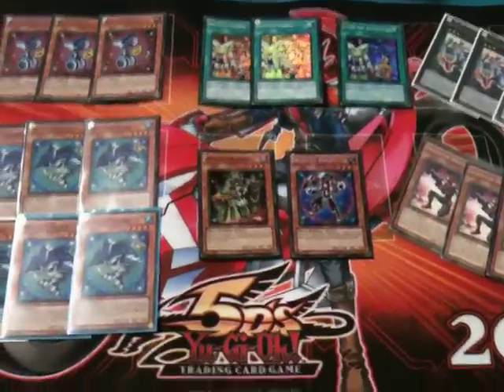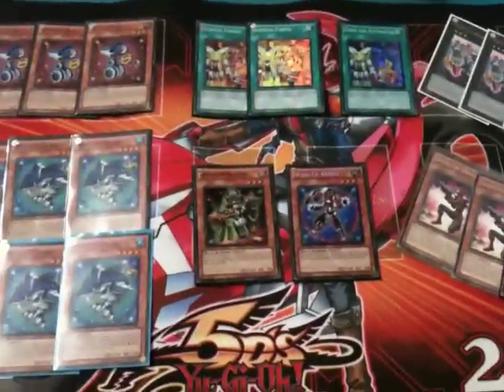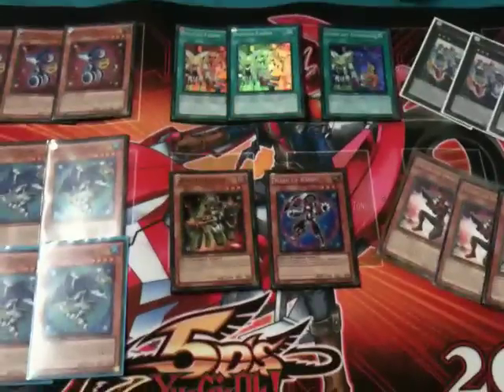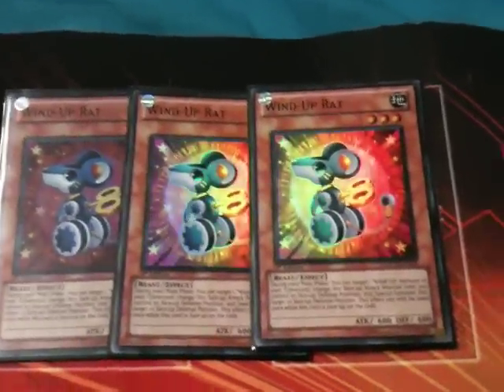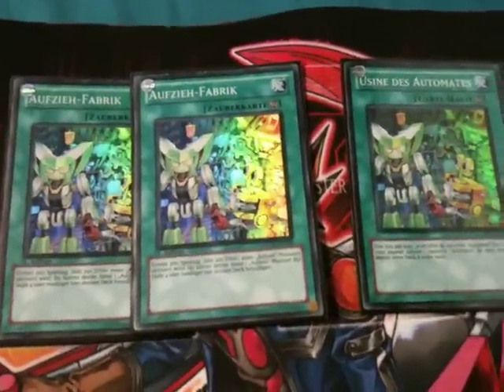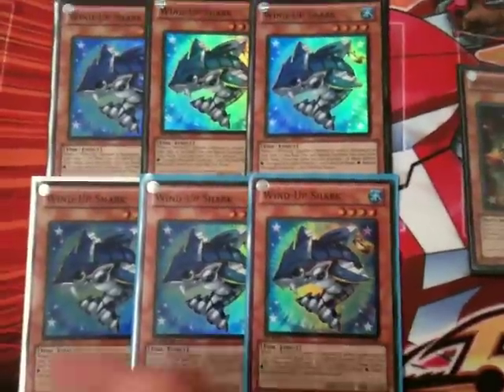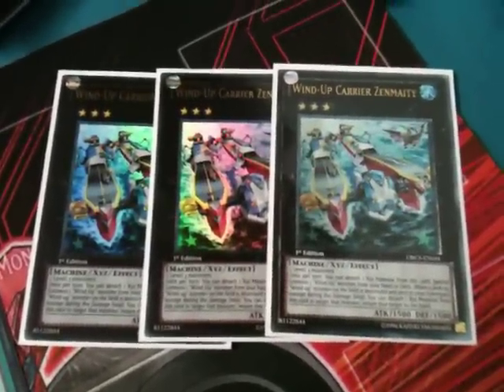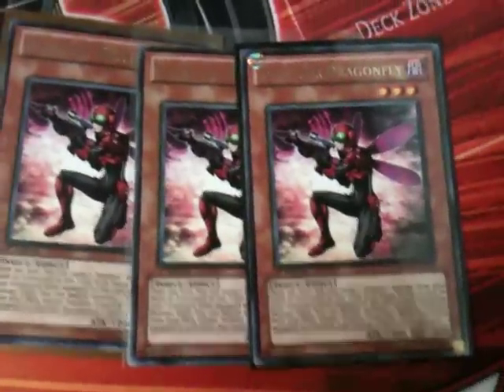Wind-Ups for sale!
Hey guys, I'm in need of money so my whole wind-up deck's for sale on ebay! Piece by piece!
Help a guy out, I'm open to lower offers if you PM me on youtube! As I don't have to pay the ebay comission charge if we conduct through paypal